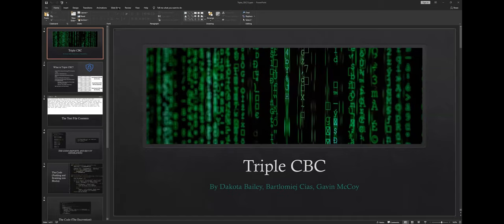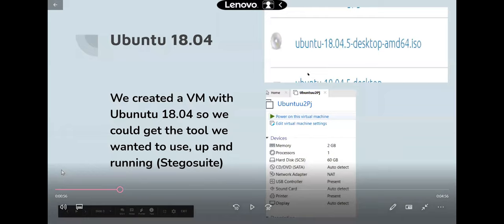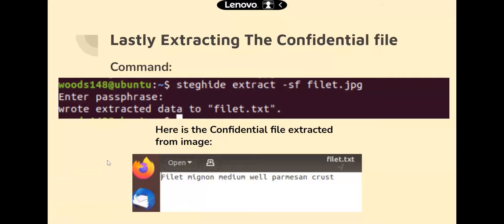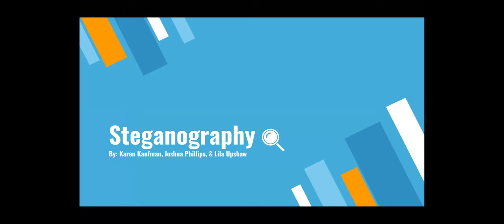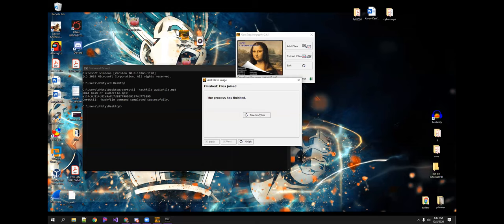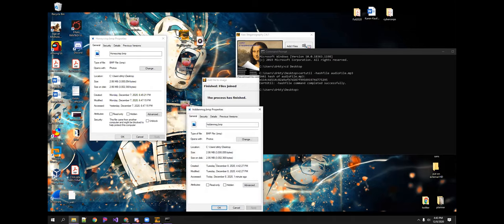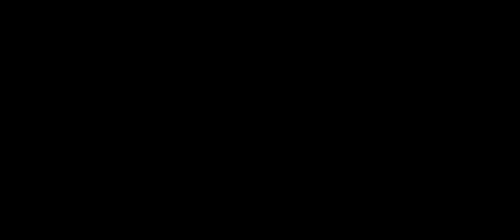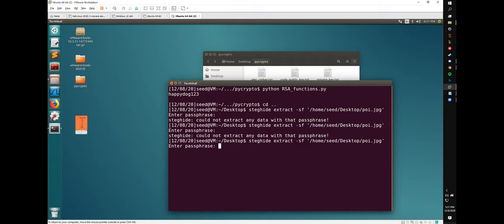ITS 350 - cryptography Project presentations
ITS 350 - Project presentations